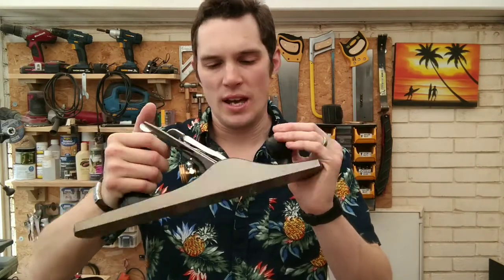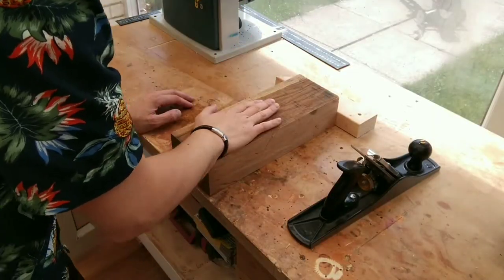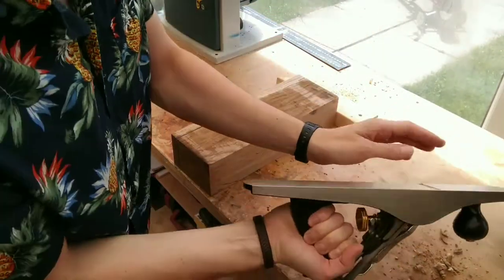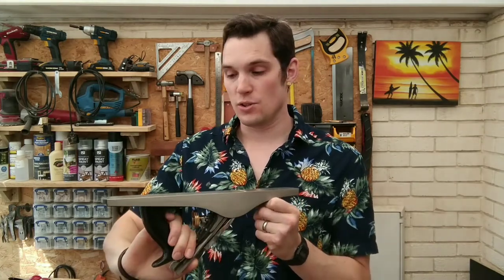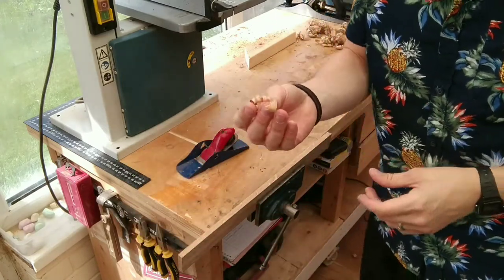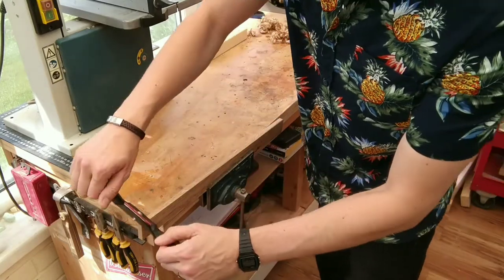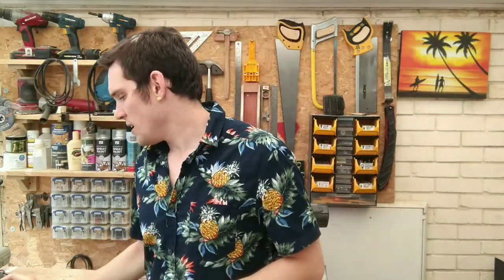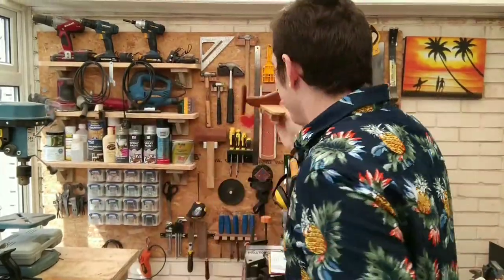How to use a Hand Plane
In this video I will show you the absolute basics of using a hand plane

If you'd like to learn how to set one up properly, then watch this video from Matt Estlea: